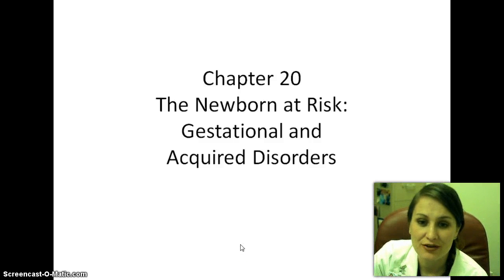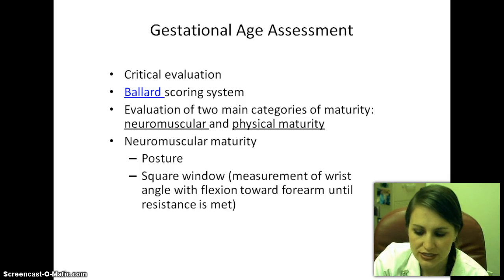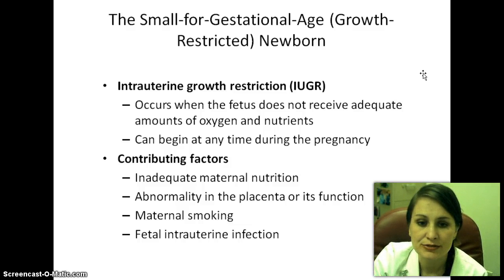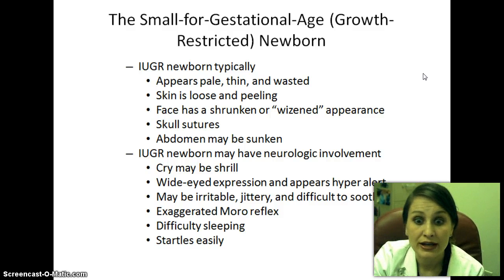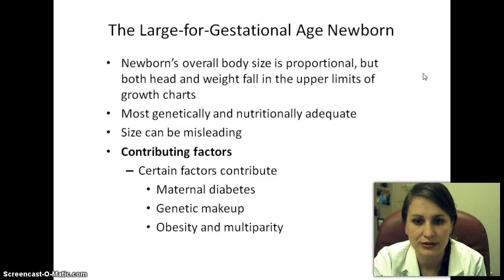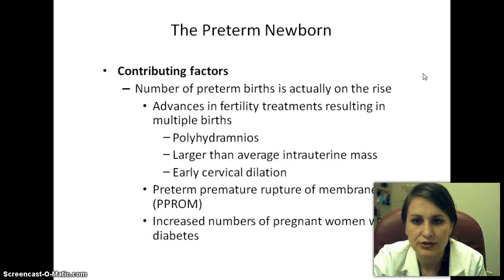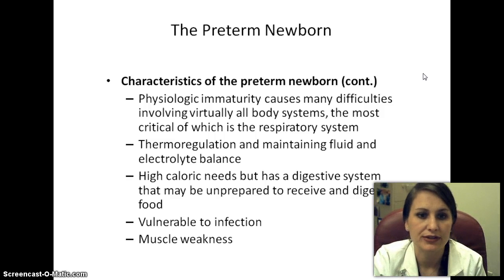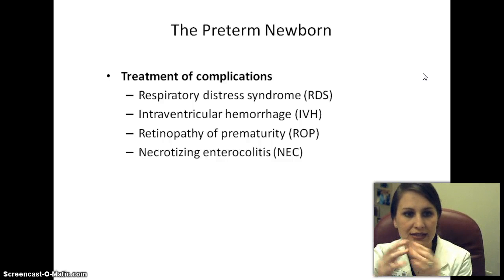Ch. 20 Newborn at Risk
Vocational Nursing, Amarillo College, Hatifield and Klossner